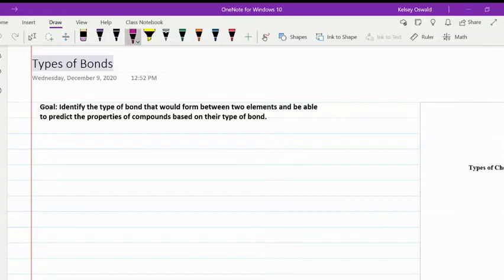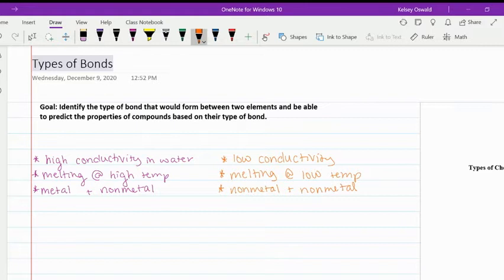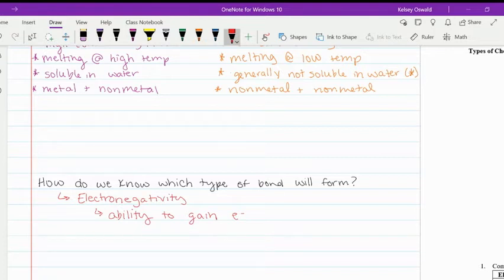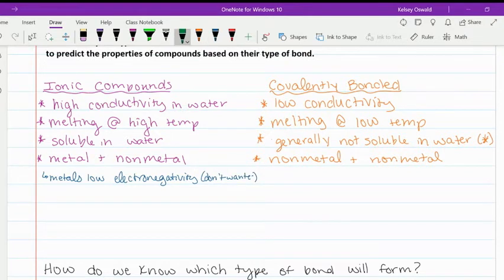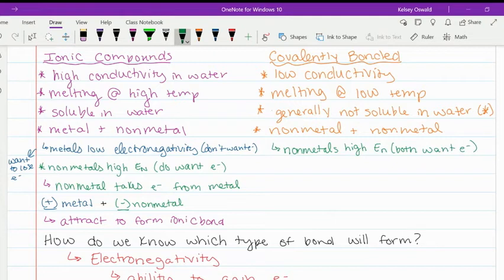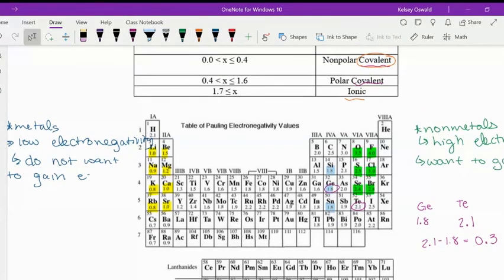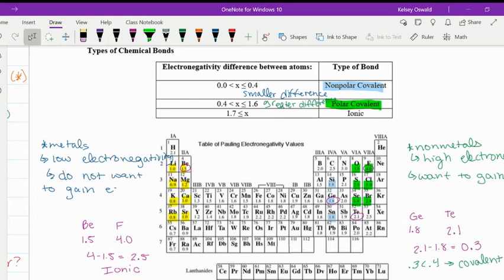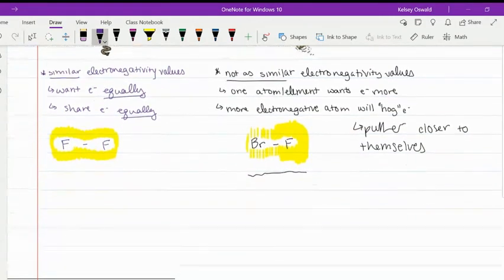Types of Bonding